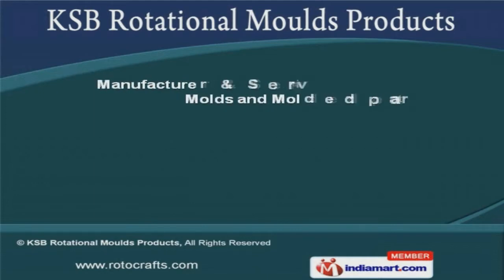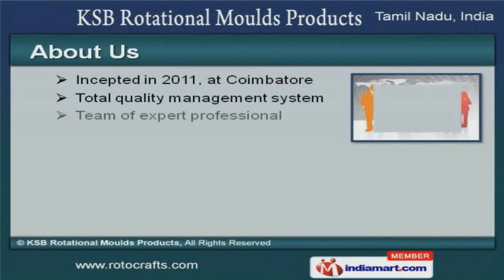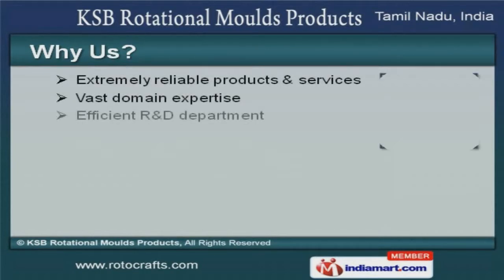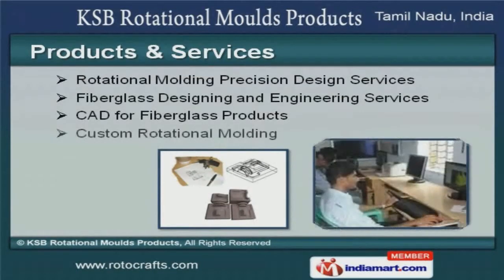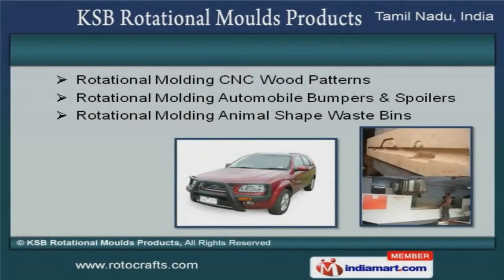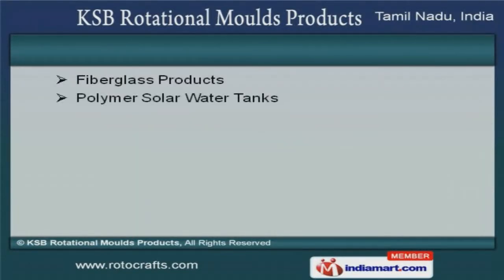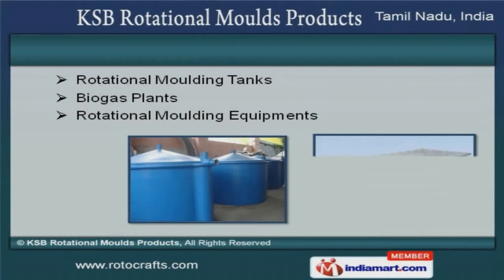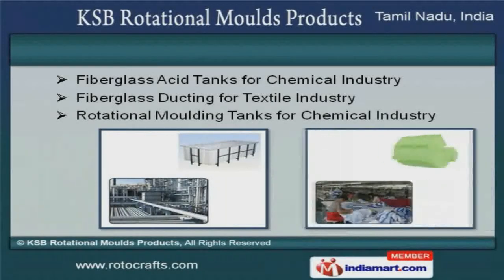Molding Tools by KSB Rotational Moulds Products, Coimbatore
Welcome to KSB Rotational Moulds Products. Manufacturer and Service Provider of Rotational Molds and Molded Parts. The company was incepted in 2011 at Coimbatore. Total quality management system and Immense industry experience helps us to grab maximum customer satisfaction. Efficient R and D department, transparent business practices and Utmost customer satisfaction make us the first choice of our clients. We offer a splendid range of CAD for Fiberglass Products, Custom Rotational Molding and Rotational Molding Precision Design Services. Rotational Molding CNC Wood Patterns and Animal Shape Waste Bins are widely acclaimed in the market. Rotational Molding Customized Aluminium Tools and Engineering Molded Products offered by us are extremely reliable. Our Fiberglass Products, Polymer Solar Water Tanks and Rotational Moulding Parts are best in the industry amongst others. We also provide Rotational Moulding Tanks, Biogas Plants and Rotational Moulding Equipments that are reckoned all over the world for their superb quality. Fiberglass Acid Tanks and Rotational Moulding Tanks for Chemical Industry are a class apart.